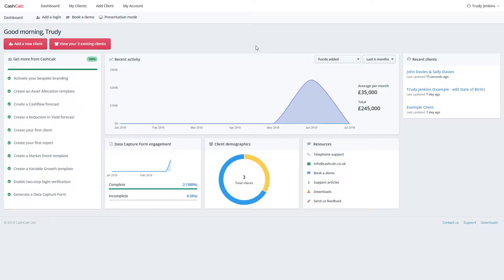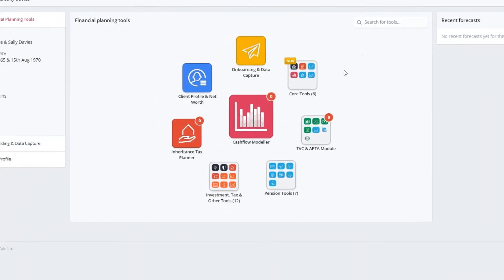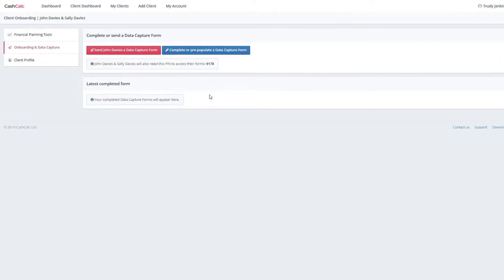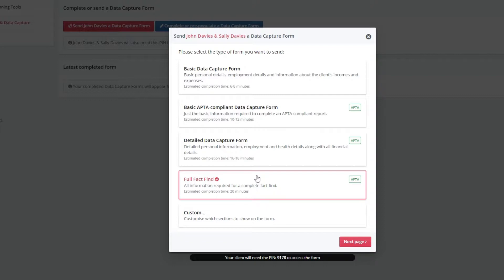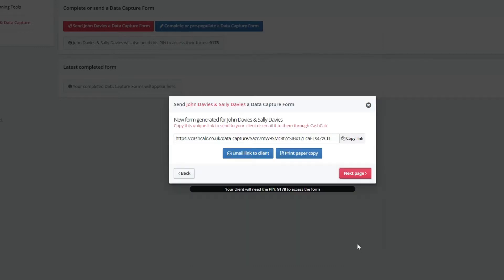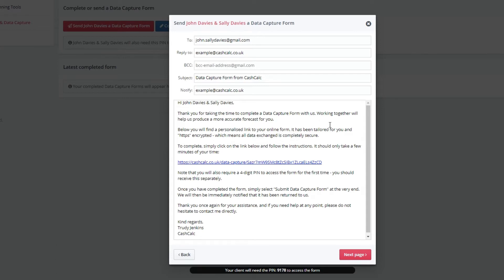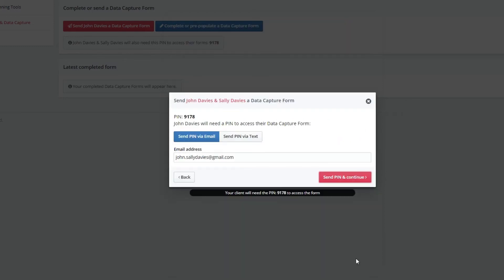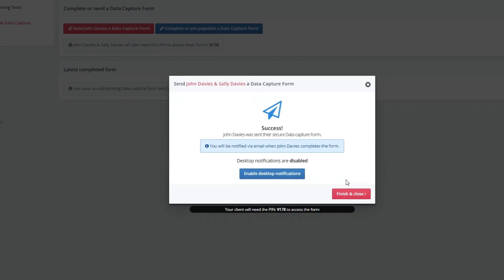Send a Data Capture Form | CashCalc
With CashCalc, you can send your client a digital fact find called a Data Capture Form - even before the first meeting.